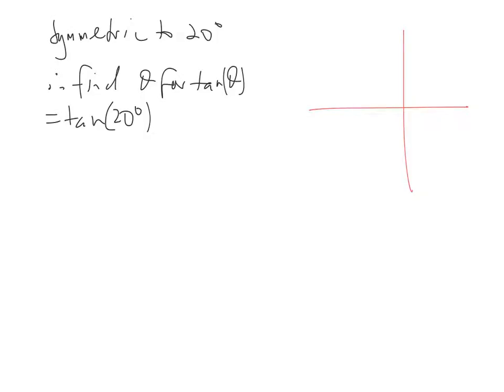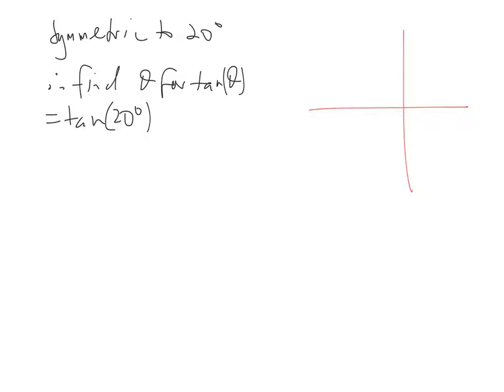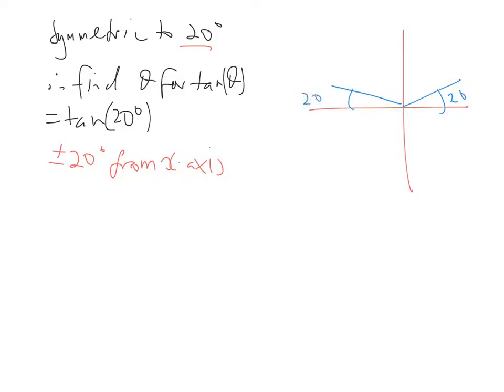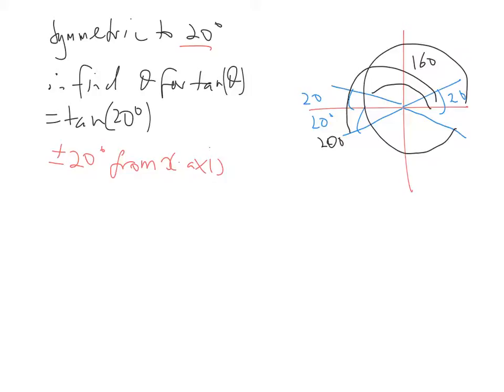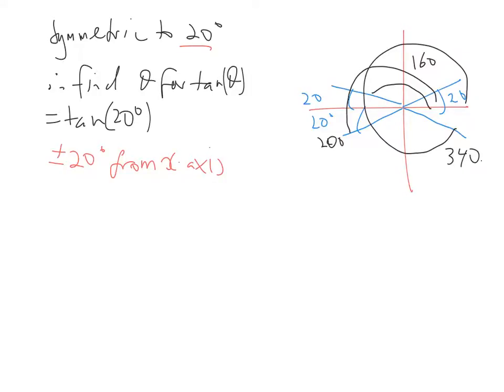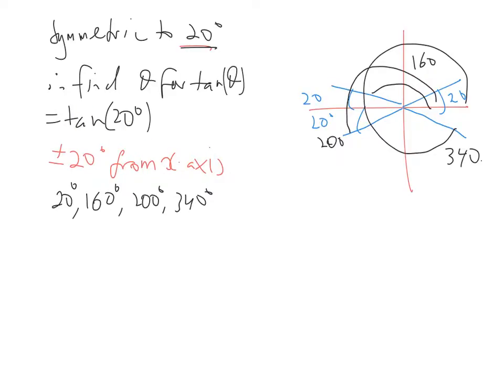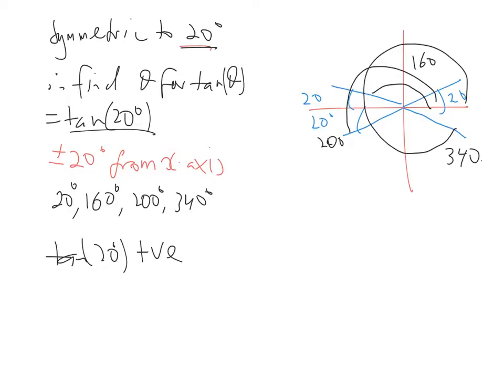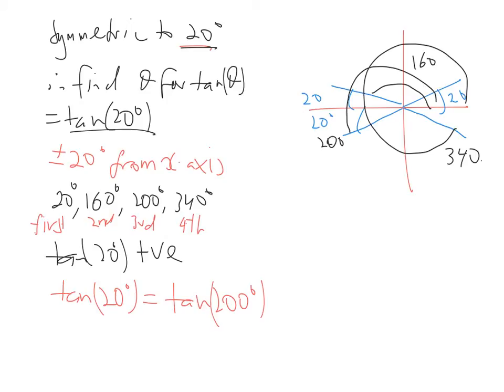MQ 11 9 5 3